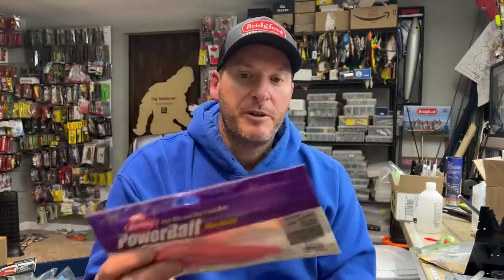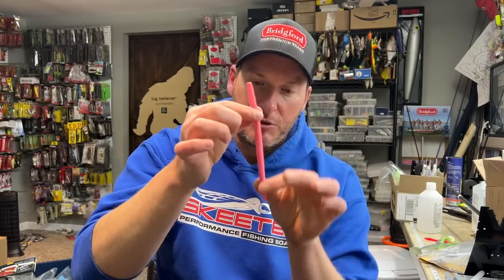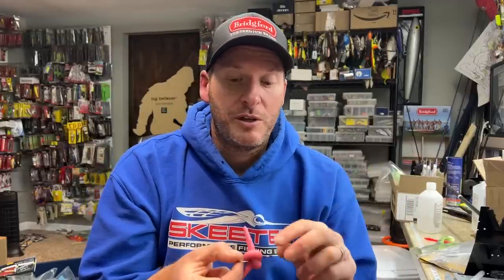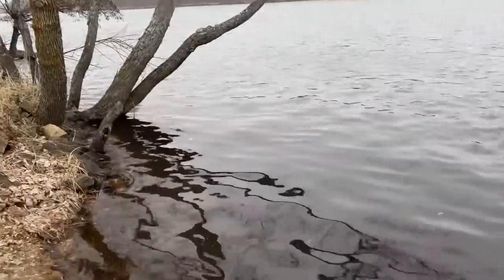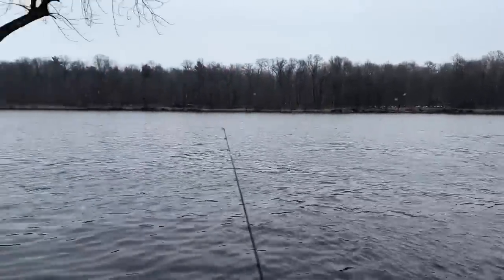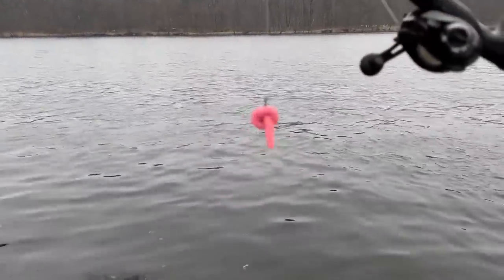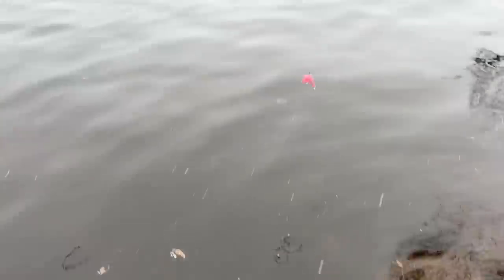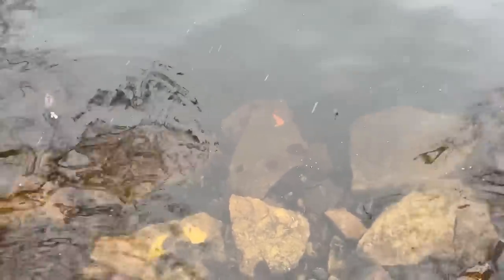The Amazing NEW Pretzel Rig! It’s Scrumptious!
Once in a while a new rig is developed that completely takes me by surprise and this is one of them. The slow tantalizing spiraling motion is bass candy!…or this is just an April fools joke!

2) Share my videos on your social media platforms!
4) If you enjoy the content and want to see more of it.  Consider donating to the channel to show your support for future video creation.  Very much appreciated!